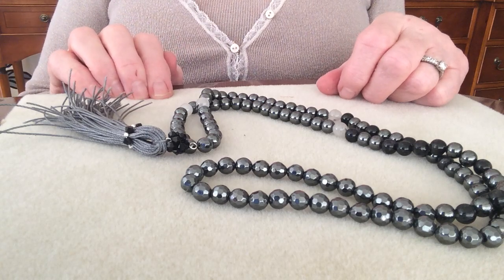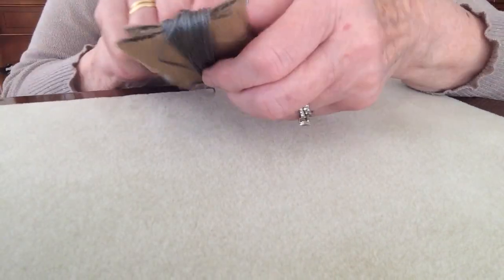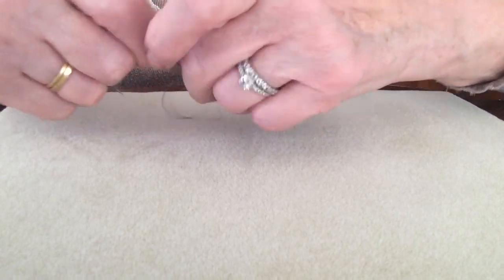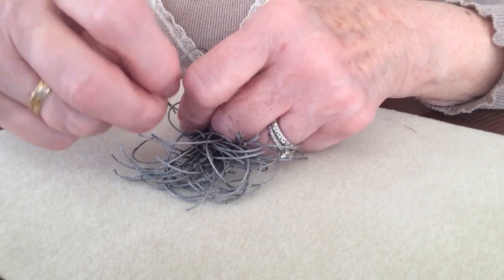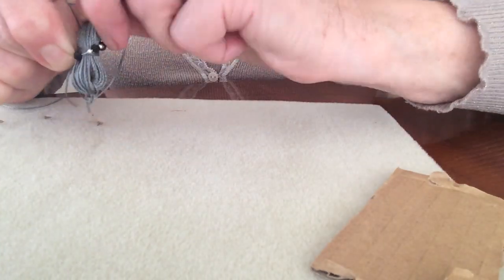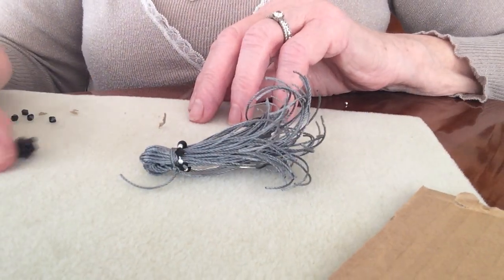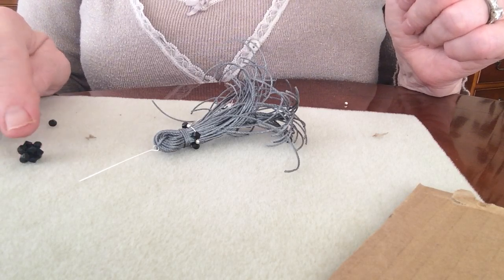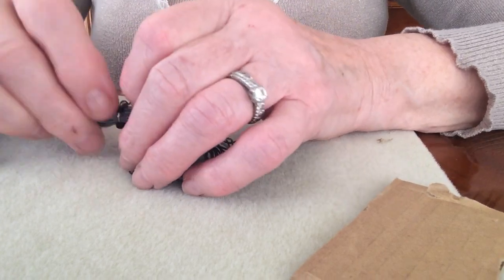JewelleryMaker | Linda Brumwell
In this video, Linda will be demonstrating how to knot a mala necklace using black quartz & haematite.